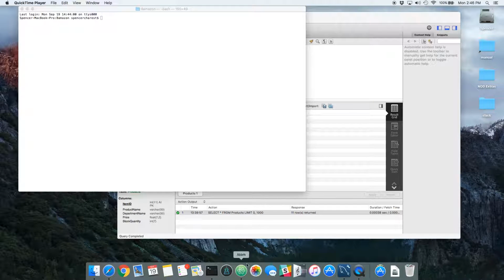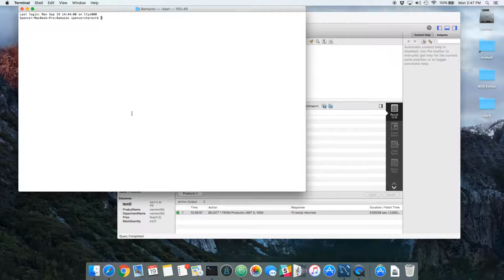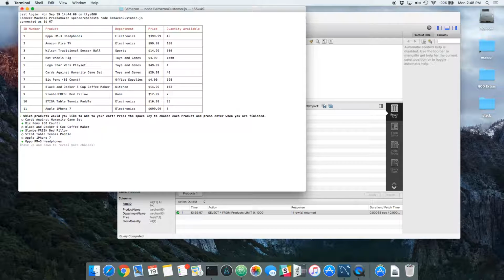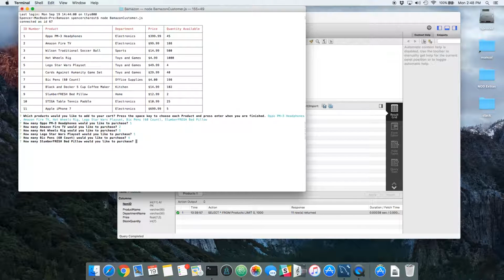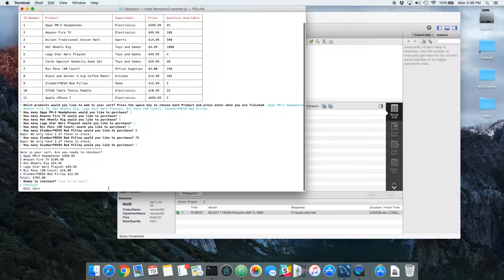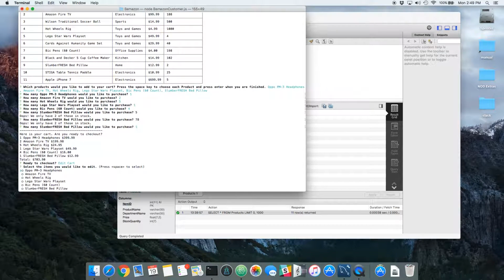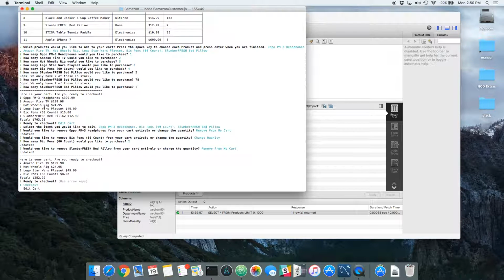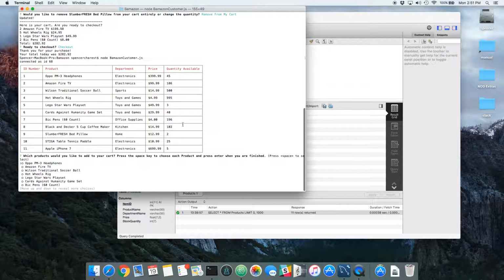Bamazon Challenge 1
Demonstration of Challenge 1 for Bamazon - The week 12 homework for The Coding Bootcamp at UCLA Extension